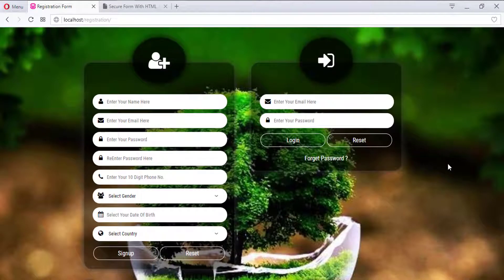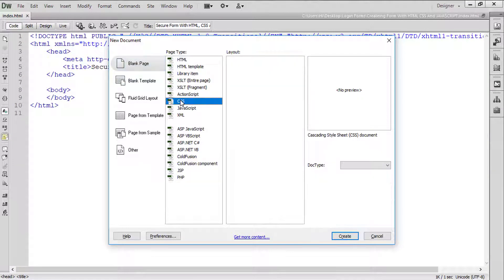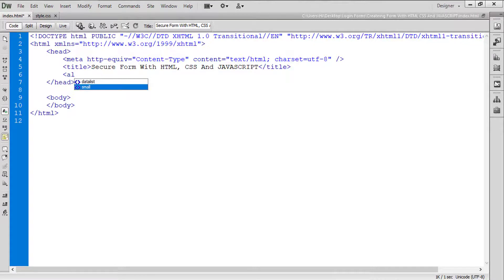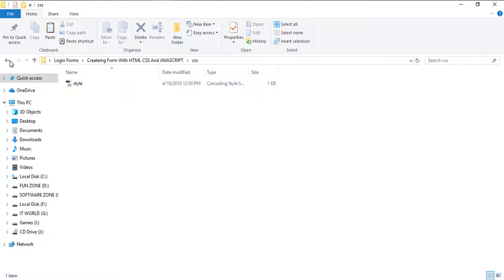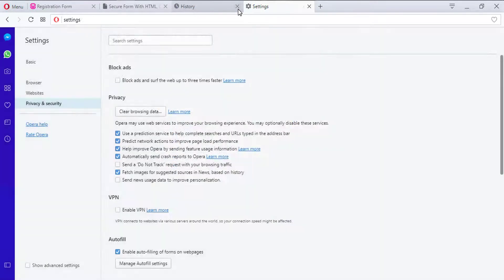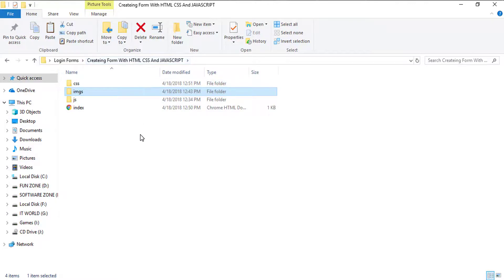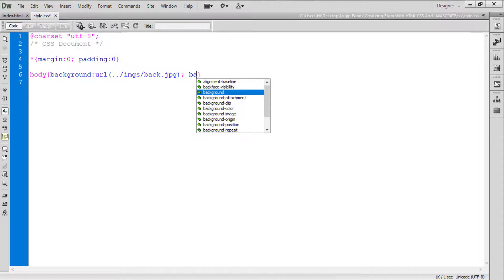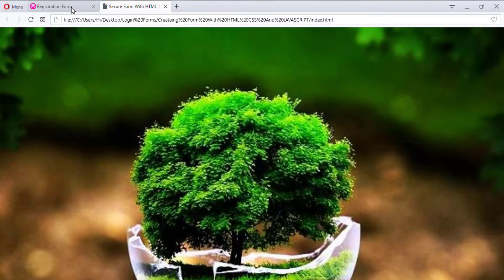Creating Secure Registration Form Using HTML, CSS And JavaScript Part 3 Creating CSS File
Hello Everyone My Name Is AzazPatel Welcome To My Creating Secure Registration Form Using HTML, CSS And JavaScript Course

In This Course You Will Learn That How Can You Create A Secure Registration Form With The Use Of HTML CSS And JavaScript With Full Validation Of HTML Attributes And JavaScript Validations.

We Use A Dreamweaver For Coding Google Chrome As A Browser  In This Course.

After Watching This Course You Will Be Able To Create A Secure Registration Form Using HTML CSS And JavaScript.

Now, In This Tutorial We Will  Create Some Important Folders For Our Course Creating Secure Registration Form Using HTML CSS And JavaScript.